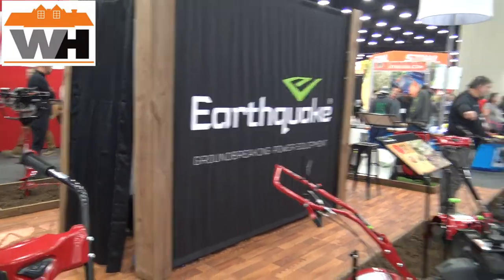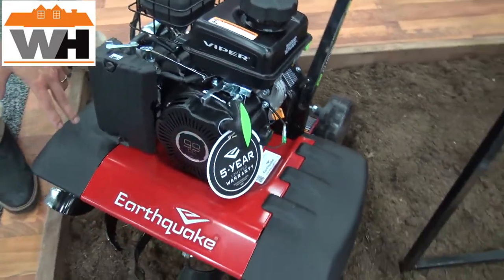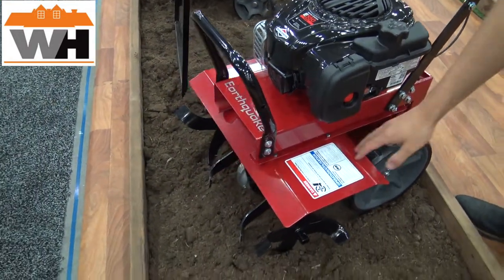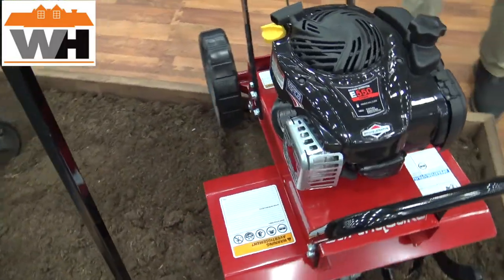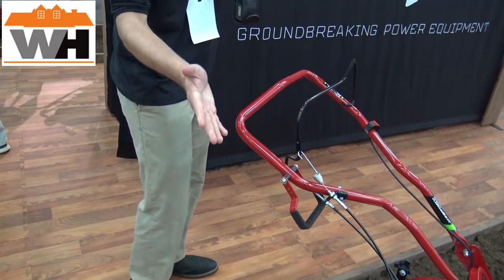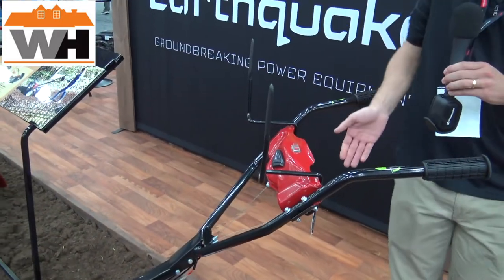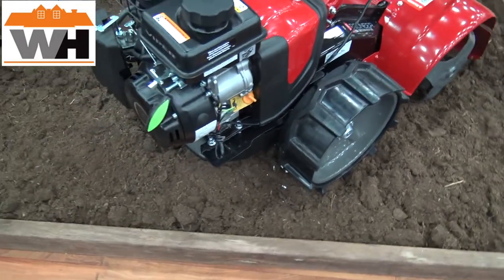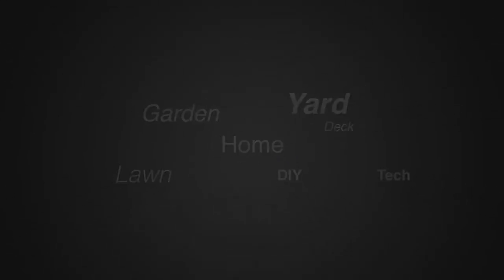Overview Of The Earthquake Tillers Versa Badger Pioneer Victory Models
Versa 2-in-1 Tiller Cultivator
As a tiller, the Versa can prepare entire gardens for seeding and do major cleanup in the fall. The 21" max width makes quick work of your garden chores.
Cultivator-
As a cultivator, the Versa squeezes into tight spaces like mid-season rows and along fence lines. The 11" minimum tilling width makes this tiller extremely easy to handle around delicate plants.